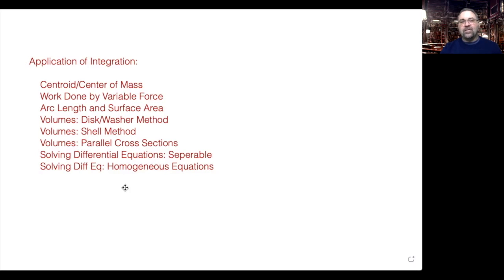Applications of Integration Review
Short Review of our applications of integration.